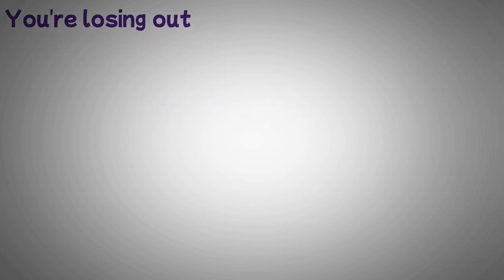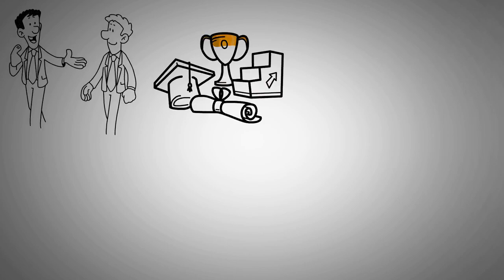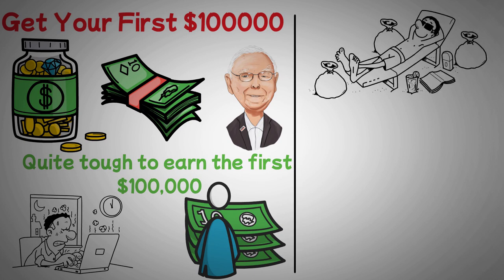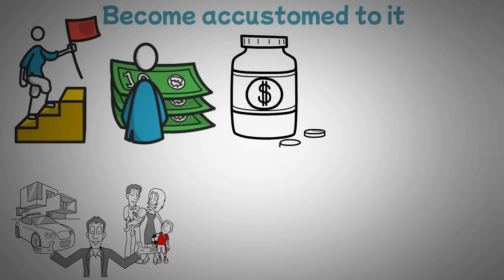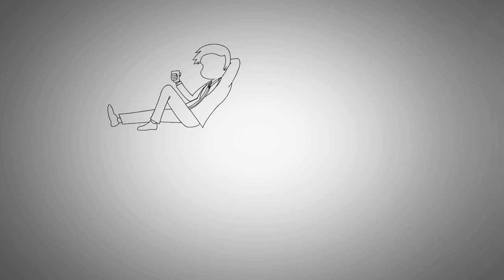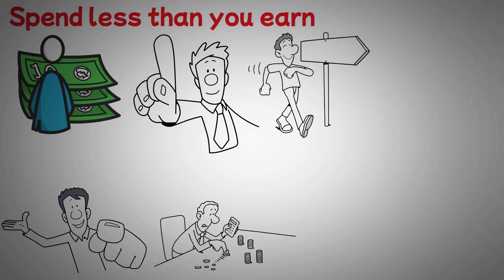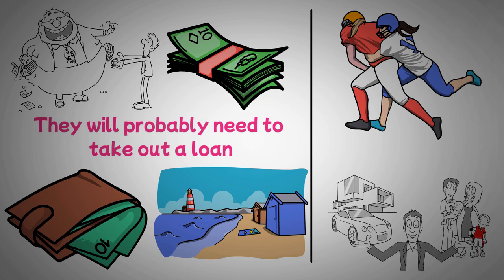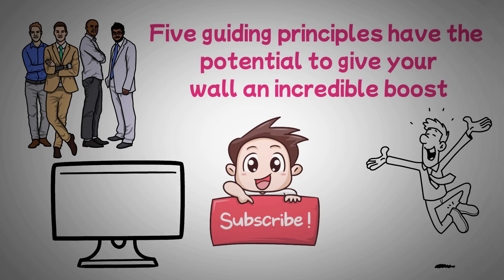Charlie Munger: Become Rich With These 5 Simple Steps (Make Money Investing)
Are you ready to unlock the secrets of wealth creation with the wisdom of one of the greatest investors of all time, Charlie Munger? In this video, we delve into five simple yet powerful steps that can help you pave your way to financial success through smart investing.

Whether you're a seasoned investor or just starting your financial journey, Charlie Munger's timeless advice holds the keys to building wealth through smart investing. Don't miss out on this opportunity to learn from a true master of the craft.

If you're serious about securing your financial future and want to make money through intelligent investing, be sure to watch this video and start implementing these five simple steps today!

- Unlimited access to thousands of select Audible Originals, podcasts and audiobooks
- Enjoy a free 30-day trial